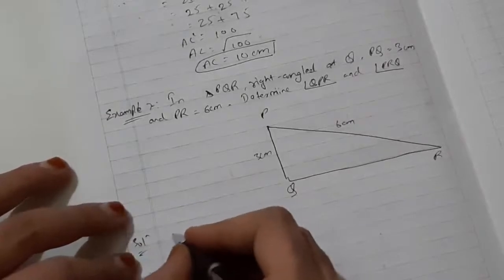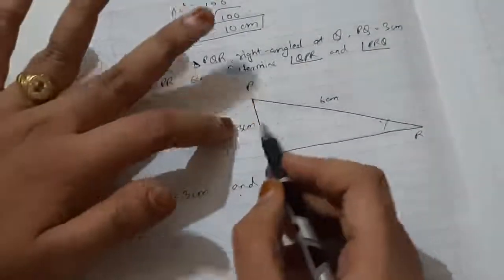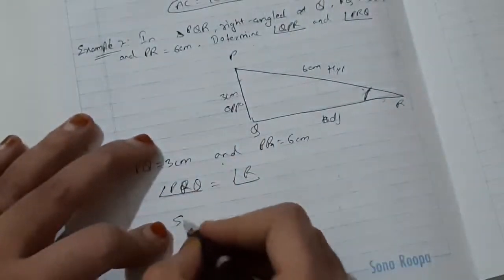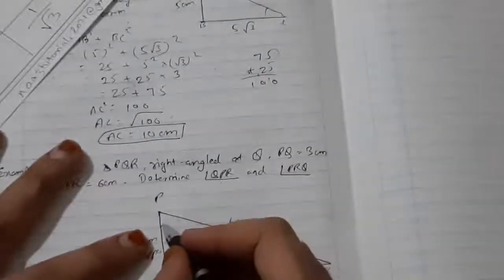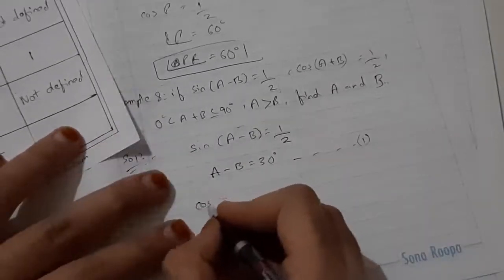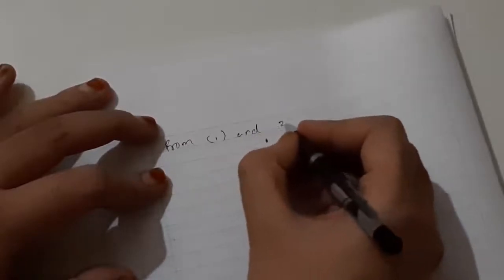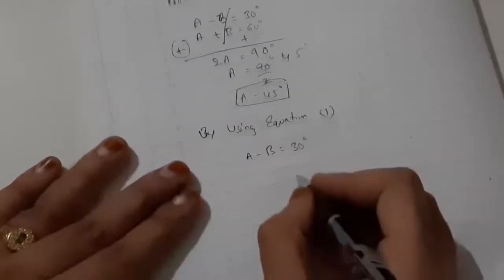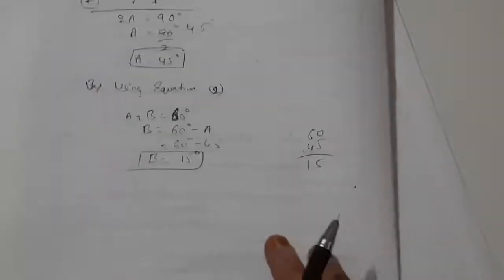Trigonometric Ratios of some Specific Angles || Example 7, Example 8 || Chapter 11 || Naaz Tutorials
Hey Guys,

Here is part2 of Examples from Trigonometric Ratios of some Specific Angles, Example 7 and Example 8.

Happy Mathematics!